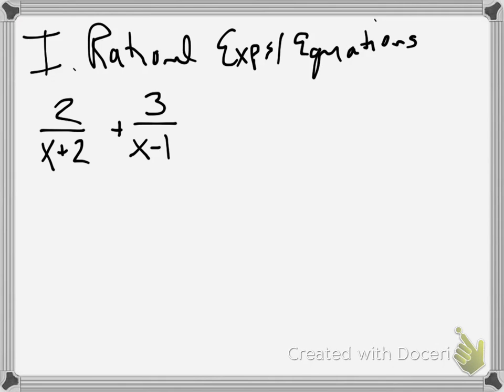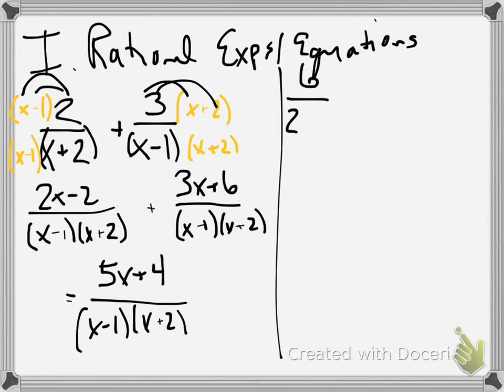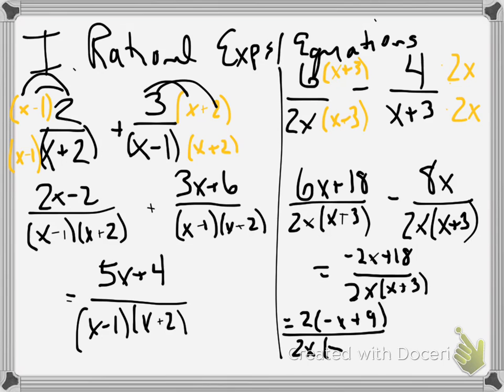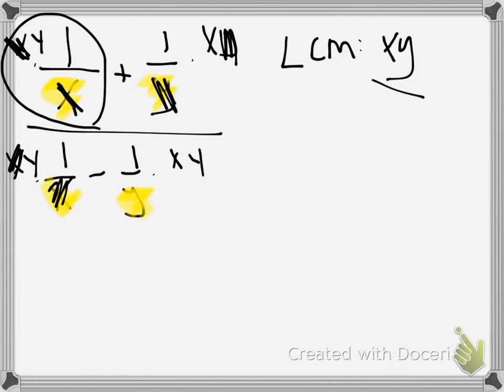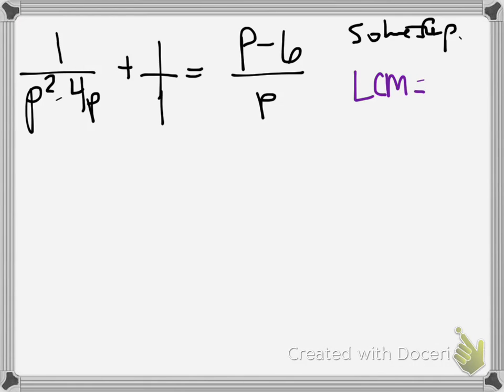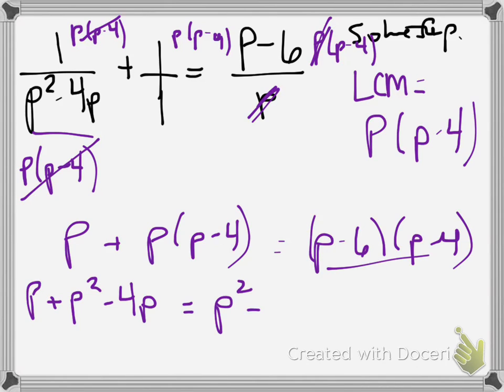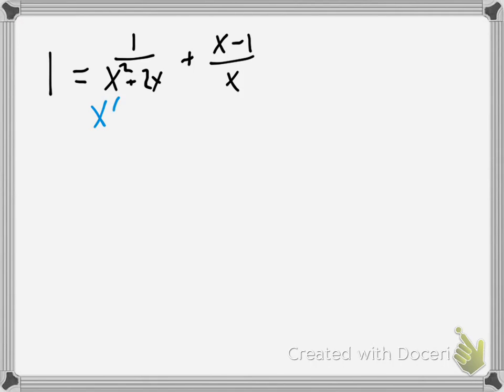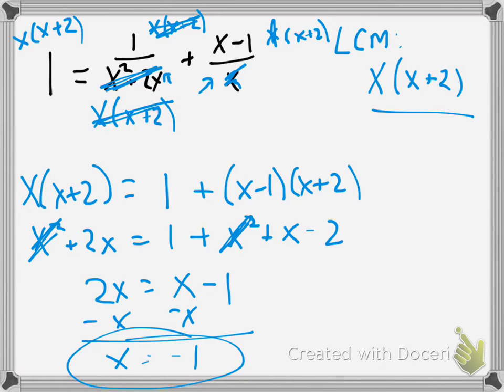AP Calc Summer Packet I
Examples related to Section I of the AP Calculus Summer Packet